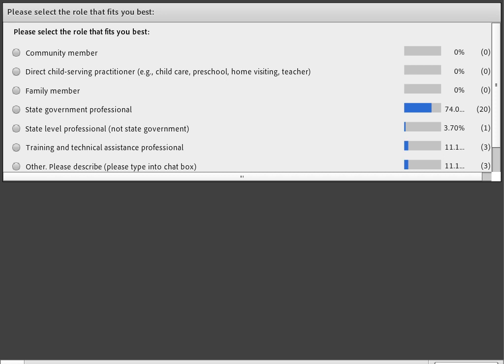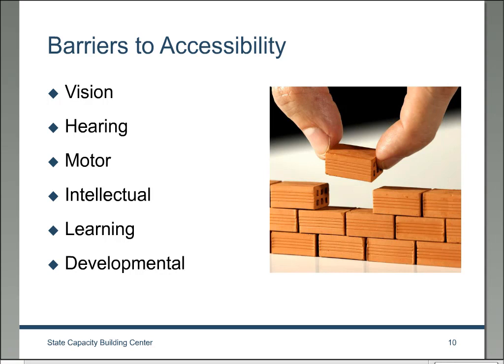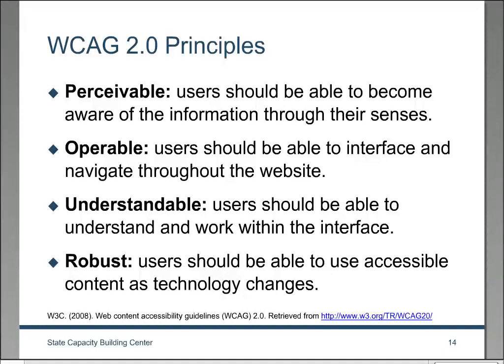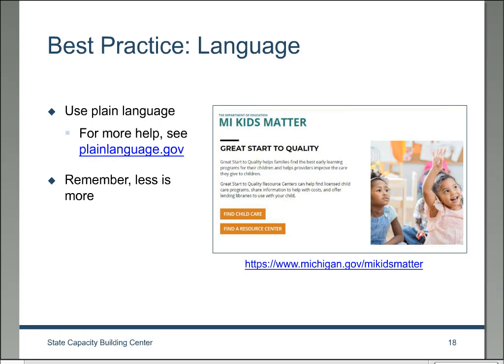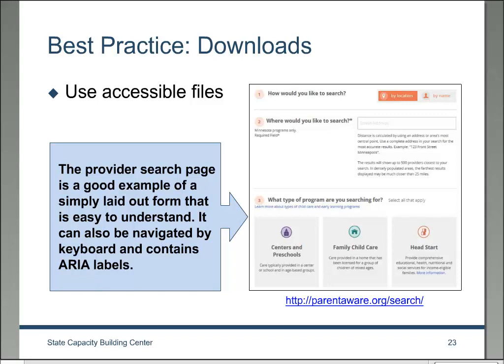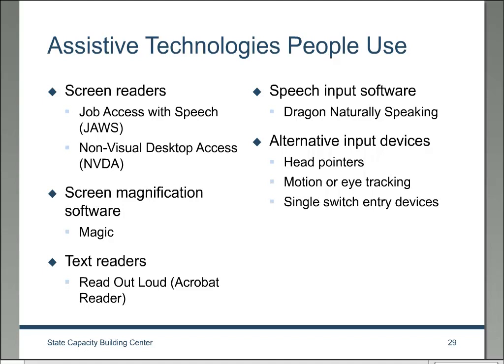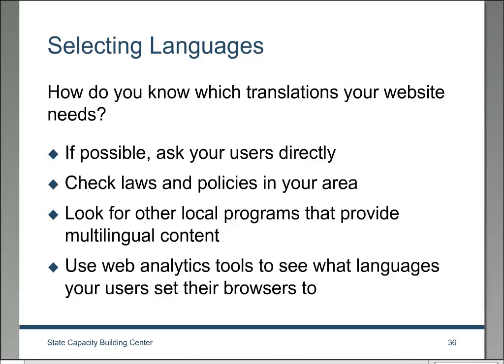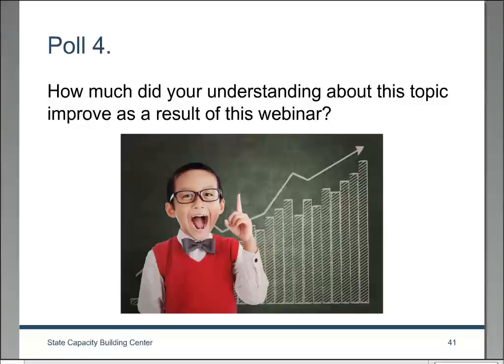Making Your Website Accessible to All Families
This webinar addressed the CCDF consumer education requirements related to ensuring websites provide the widest possible access to services for families that speak languages other than English and for persons with disabilities.